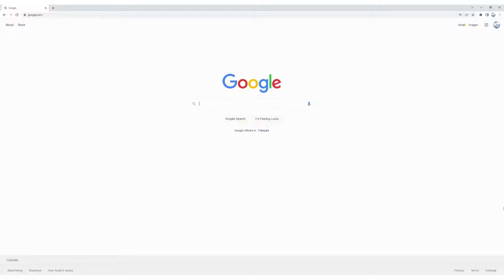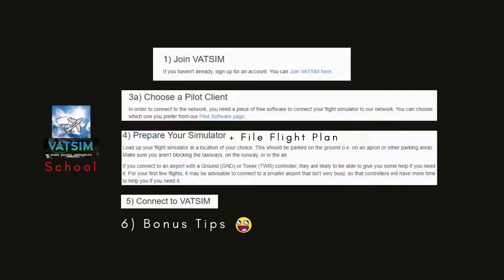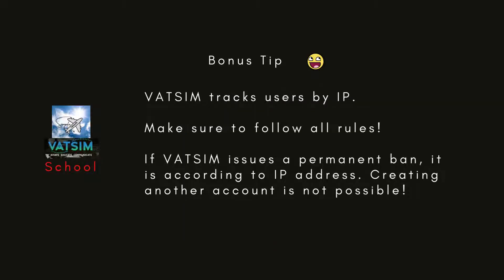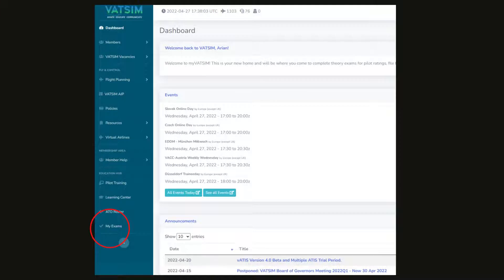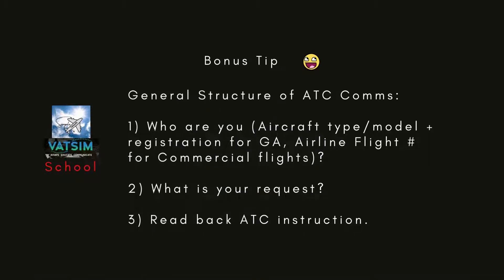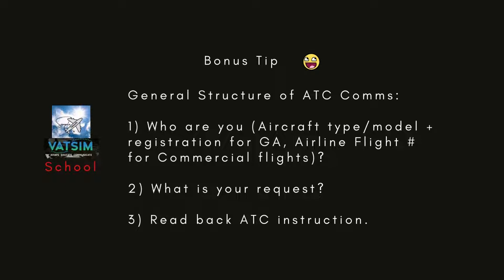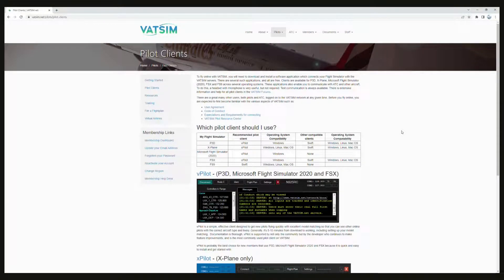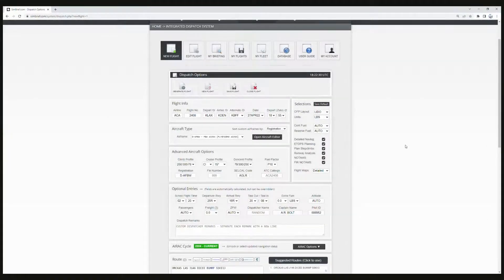How To Join VATSIM, File Flight Plan and Connect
Hello and welcome back to another tutorial video I've put together for you! In this video, I'll walk you through all the critical steps required to sign up for the Virtual Air Traffic Simulation (VATSIM) Network, file a flight plan with SimBrief, and connect using a pilot client! Lots of bonus tips included so watch until the end!